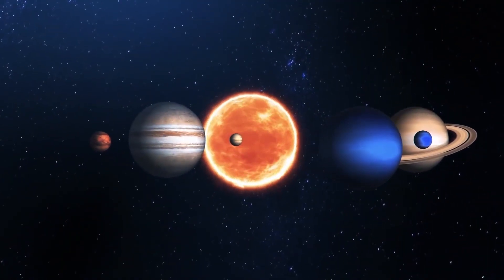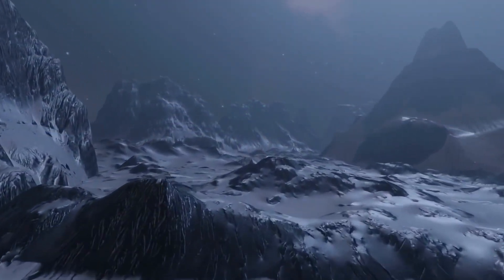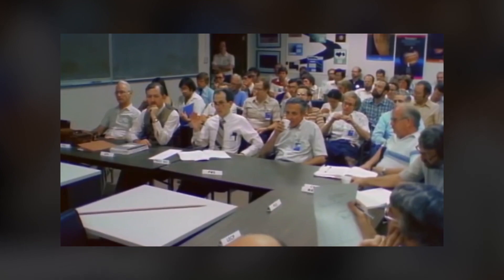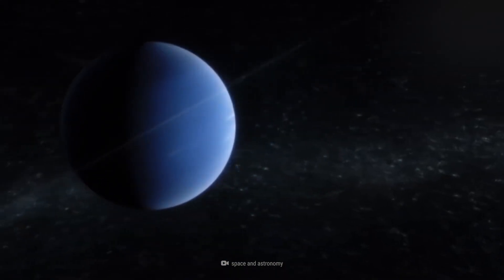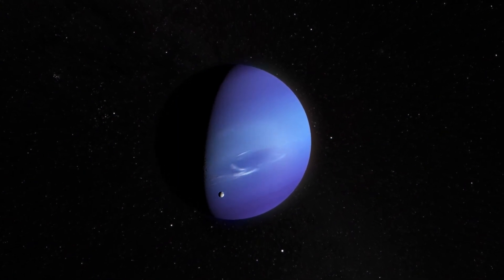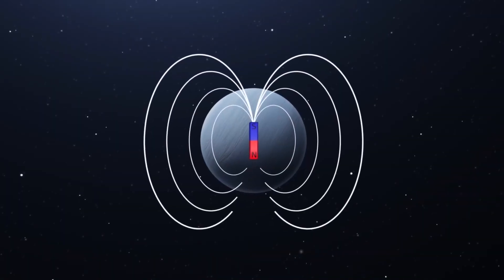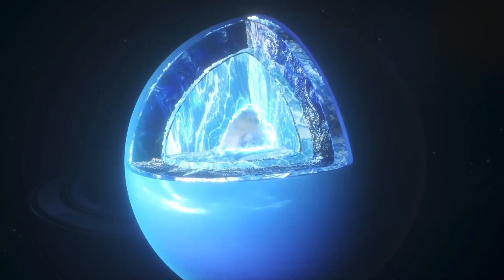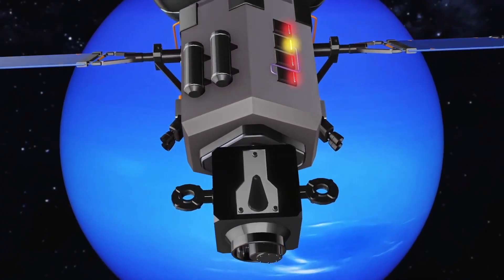What Did Astronomers Find on Neptune's Surface? | Real Pictures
NASA has made some amazing space discoveries on the surface of Neptune. These real pictures of Neptune will show you just how bizarre yet beautiful the planet truly is. The more planet photos we acquire, the more scientists are able to learn about our solar system. With an infinite amount of galaxies and planets to explore and discover, astronomers still have a long road ahead of them!

Topics Discussed/Related:
- Photos of Neptune
- Neptune Photos
- Images of Neptune
- Neptune Planet